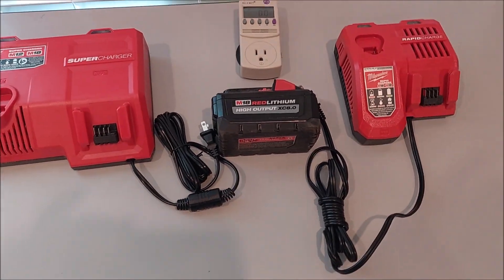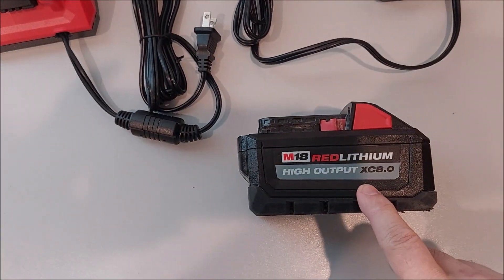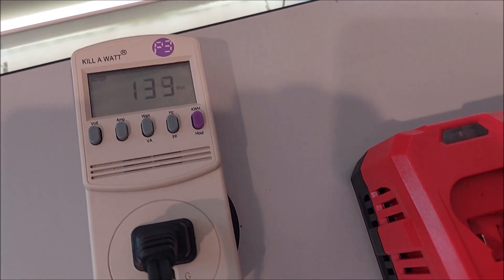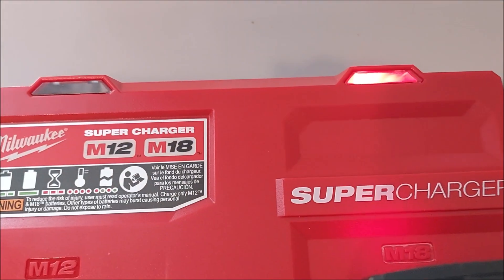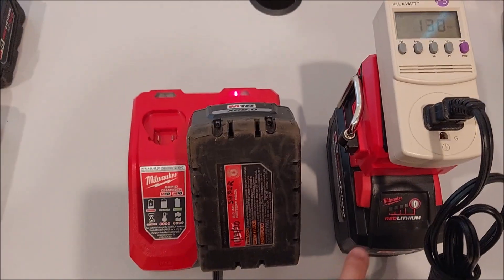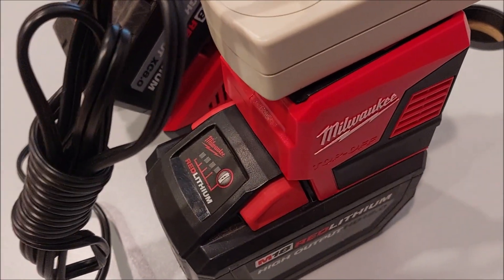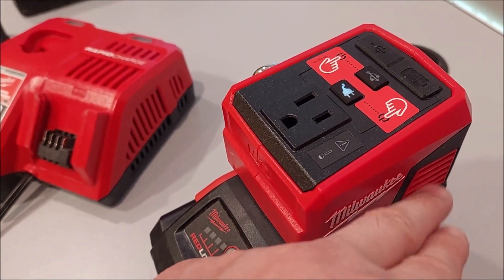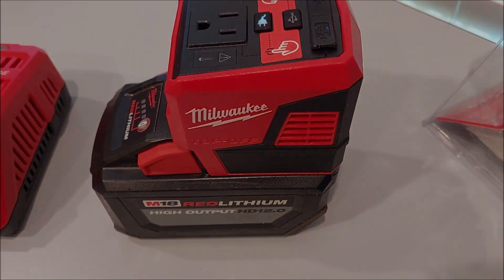Can You Charge a Milwaukee Battery with a Milwaukee Battery?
Testing to see how much current draw there is between the rapid charger and the super charger using the Milwaukee Top-Off inverter and a kill-a-watt device.